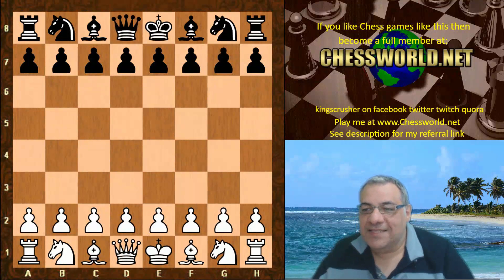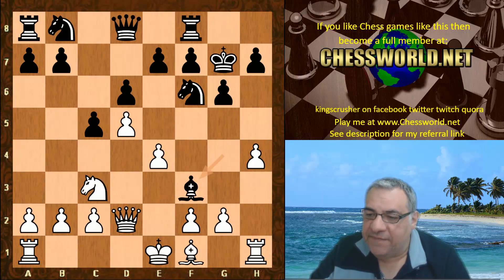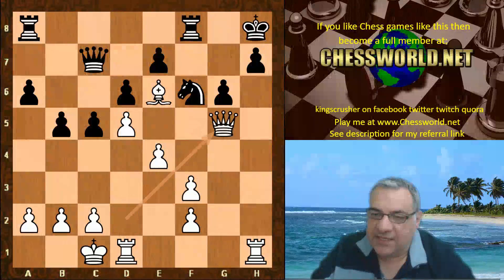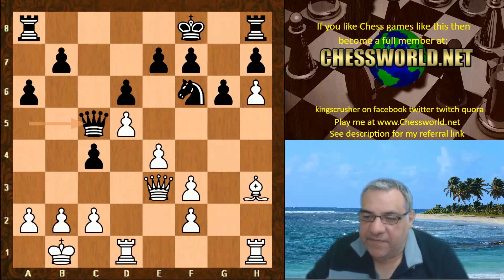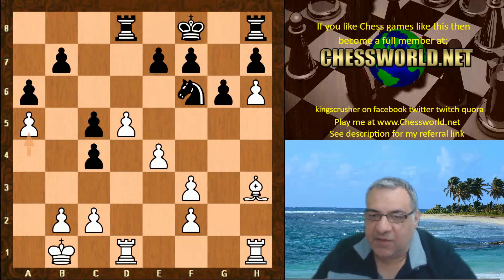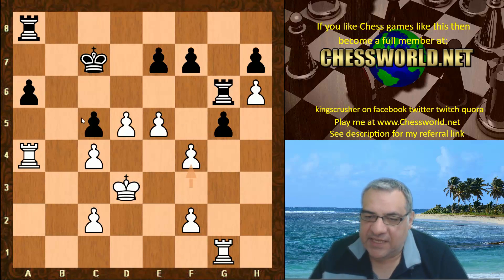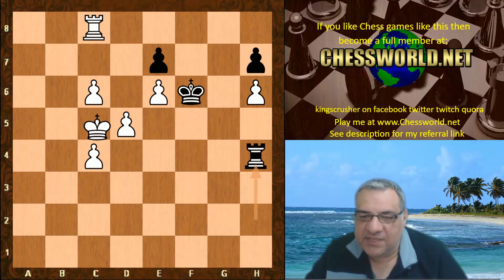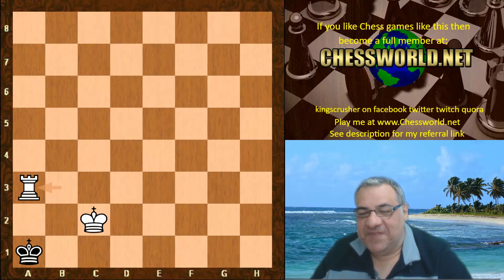Leela Chess beautifully uses Thorn pawn to create advantages vs Stockfish - End of era approaching?